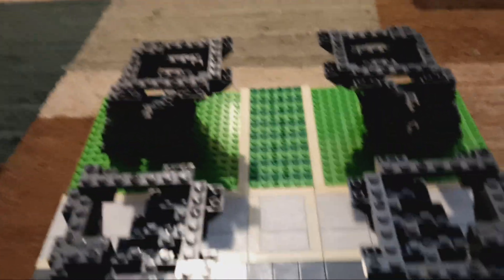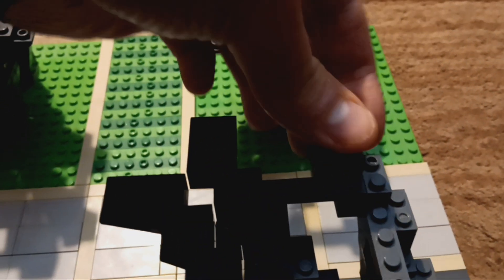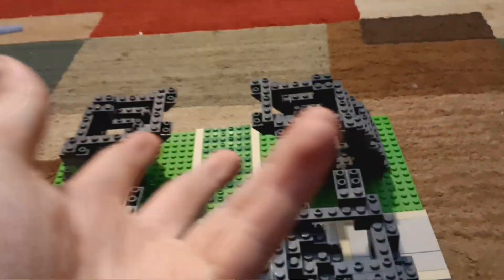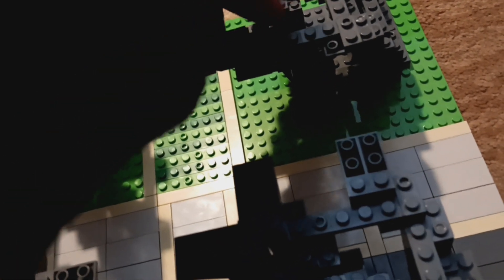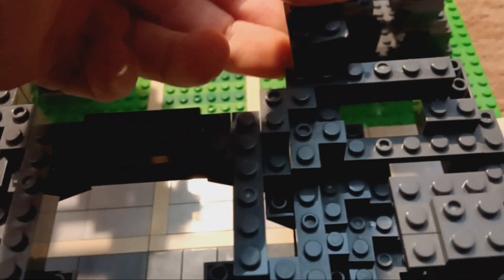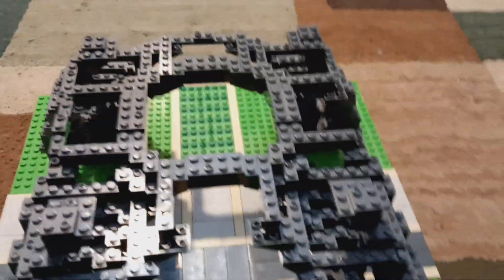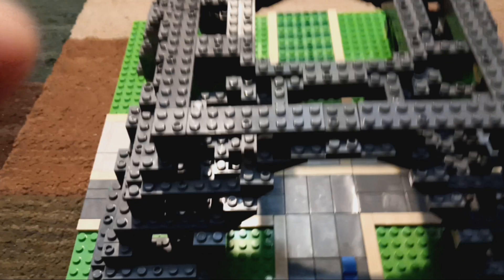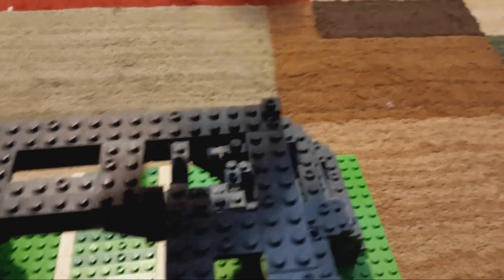Connecting the Pillars